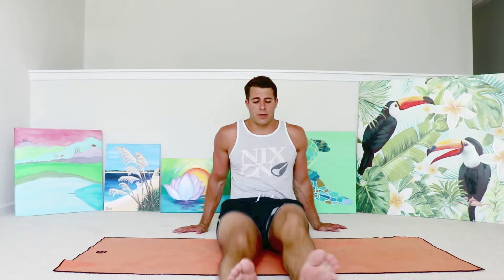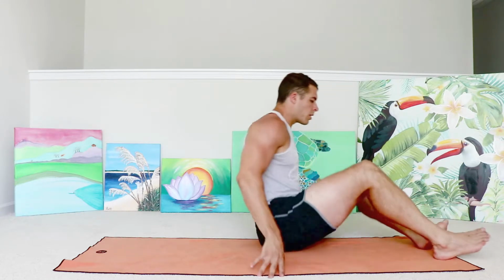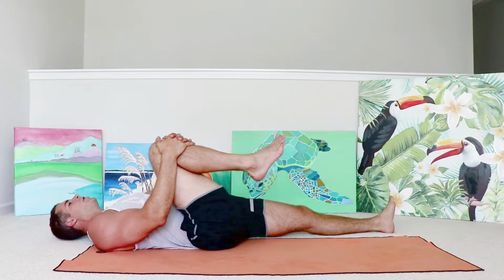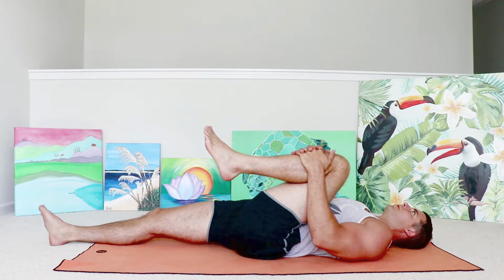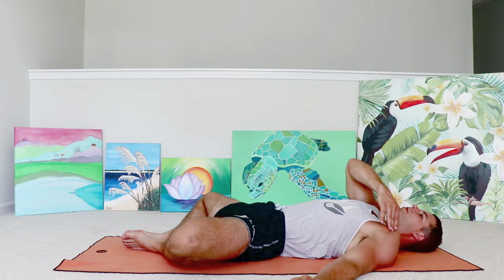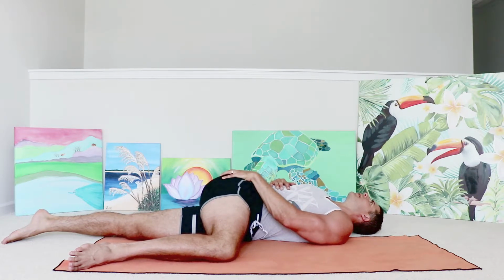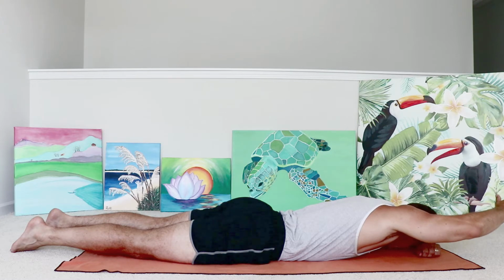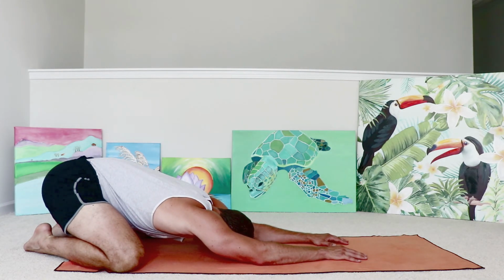Yoga With Jordan Episode #002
Jordan Weber Yoga is specifically designed for each student need.  There are simple yoga programs designed for individuals with Autism Spectrum Disorder, all the way to advanced yoga videos for certified yoga and fitness instructors.  Please share these videos for education purposes.  Enjoy